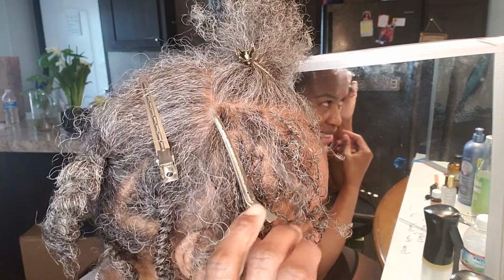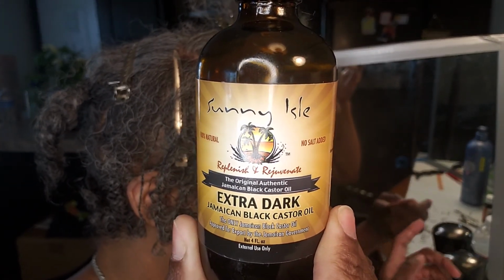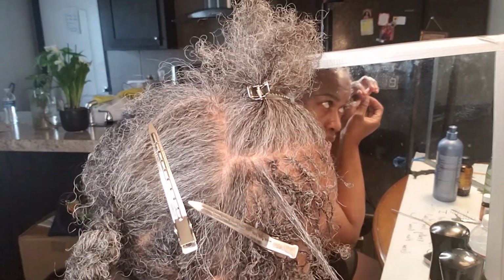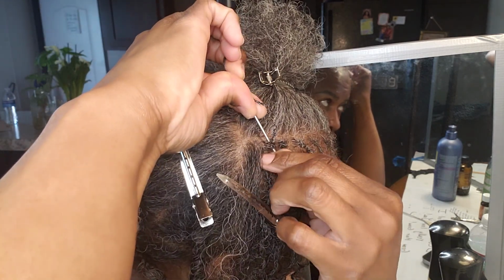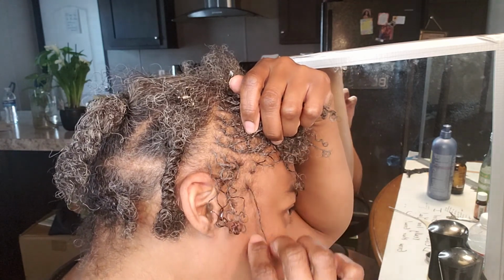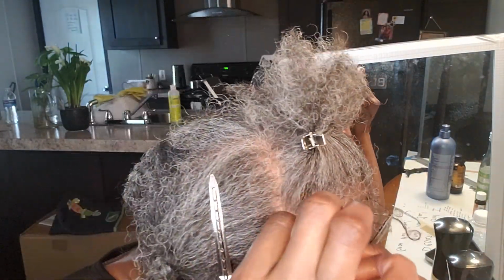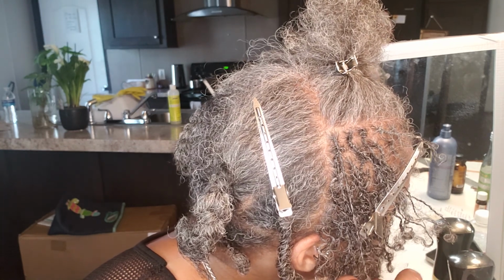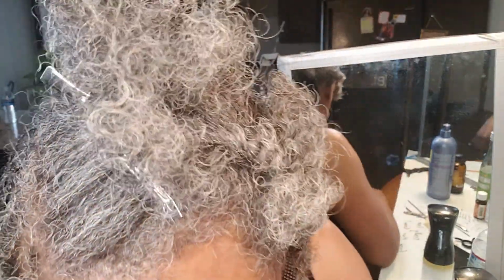March 20, 2022! Day 2 of microbraids diylocs braidlocs threestandbraids on finehairloc